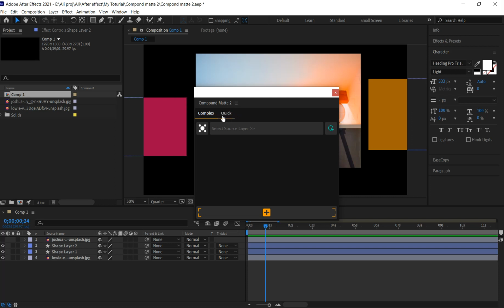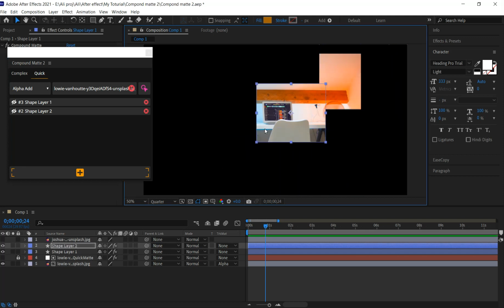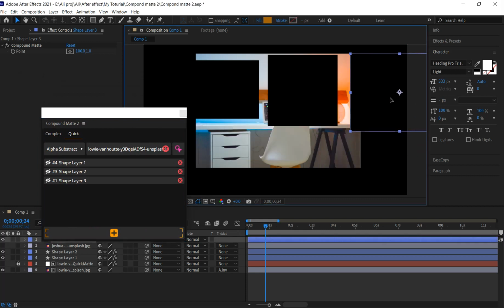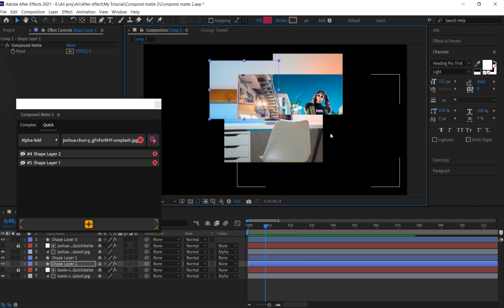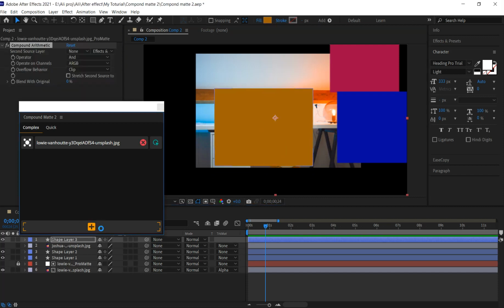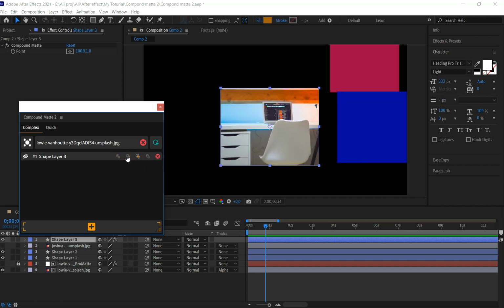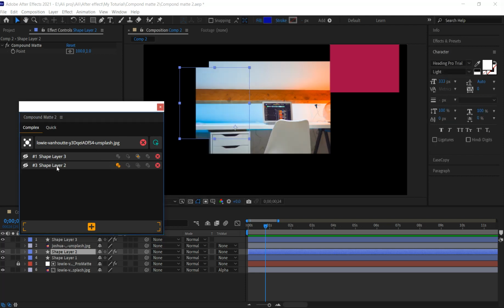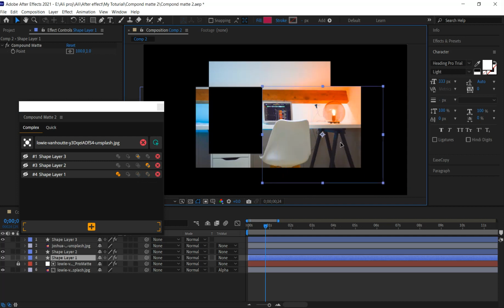Compound Matte 2_Tutorial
00:15 Quick engine
05:30 Complex engine